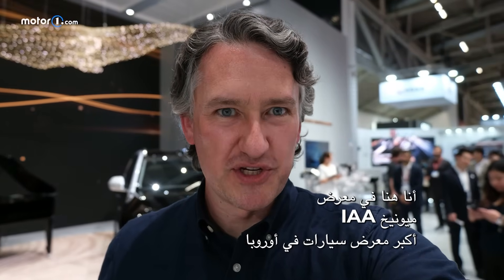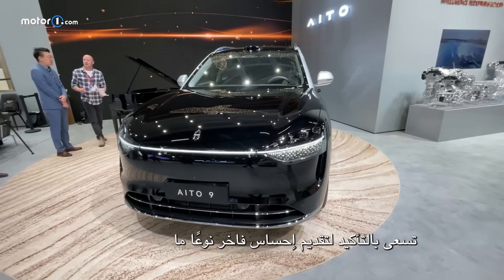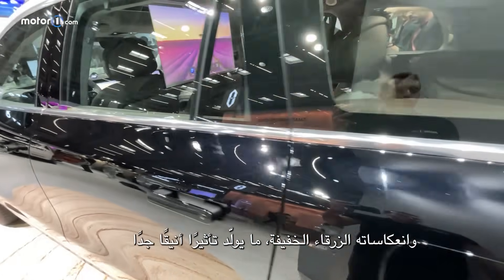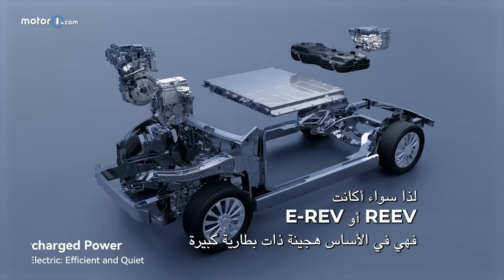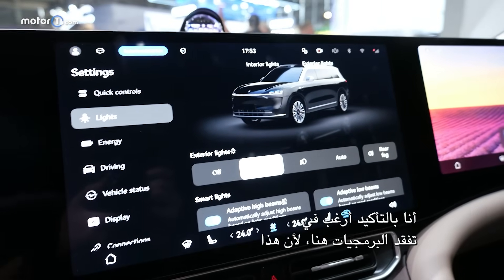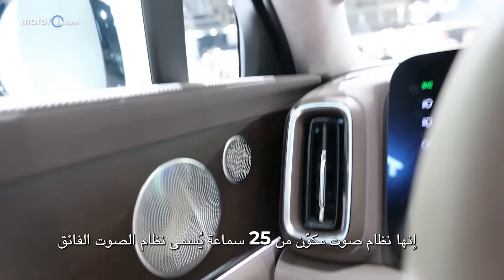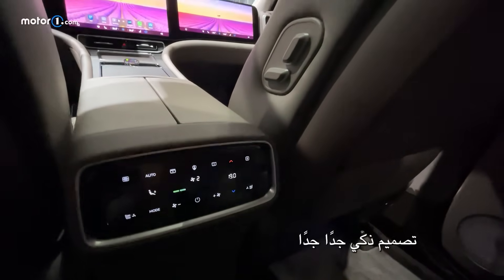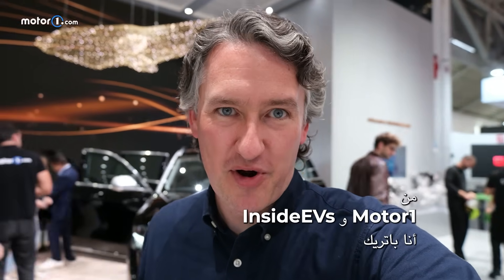السيارة التي تحتوي على سينما في داخلها! 🍿 AITO 9: التصميم الداخلي، المحركات والتقنيات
أيتو 9، سيارة الدفع الرباعي الصينية الفاخرة والمتطورة تقنيًا ذات المدى المعزّز، ظهرت لأول مرة في معرض موناكو للسيارات 2025: يبلغ طولها أكثر من 5.2 متر، وهي مزودة بتقنيات متطورة من الداخل، ومجموعة أمان شاملة، وتحت غطاء المحرك، نظام فريد لتعزيز المدى يتكون من ثلاثة محركات: محركان كهربائيان ومحرك بنزين،  بقوة تقارب 500 حصان. كيف صُنعت؟ إنها رائعة، ولكن لمشاهدة المزيد، انقروا على الفيديو!